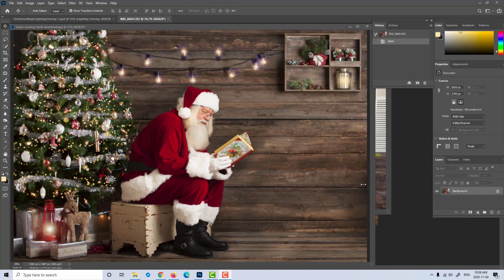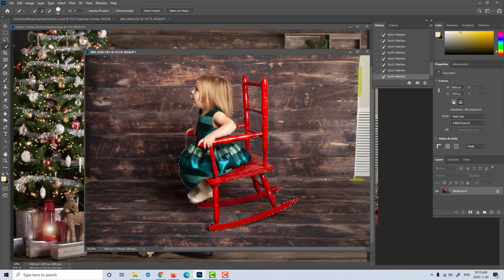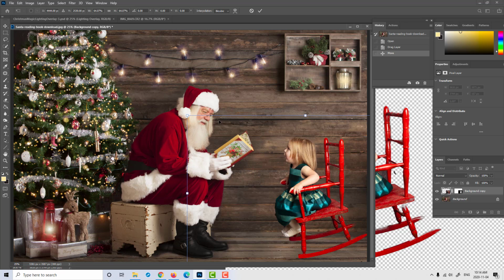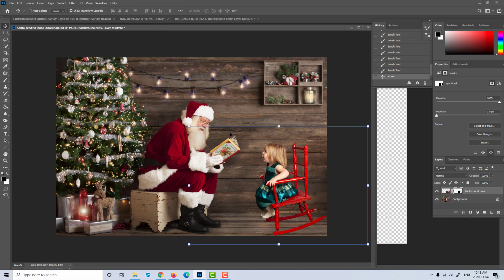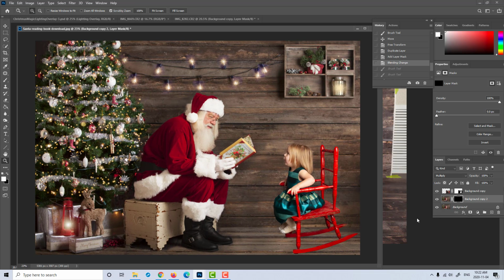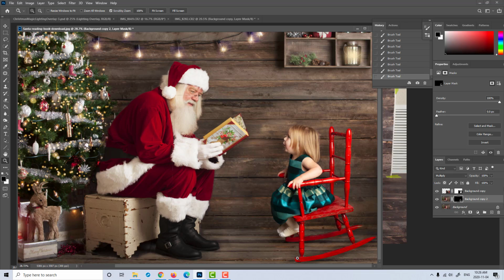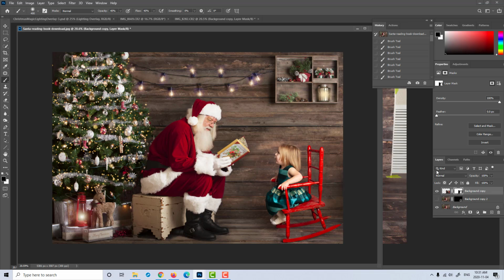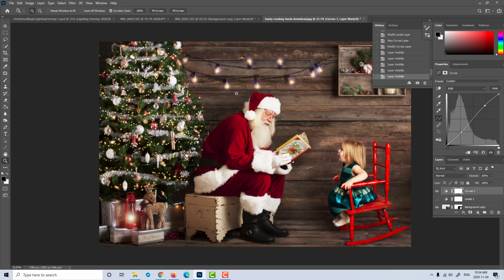Santa digital backdrop PhotoShop tutorial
Step-by-step tutorial on how to insert your subject into my bestselling Santa digital backdrop!